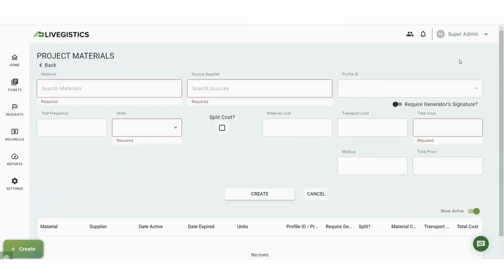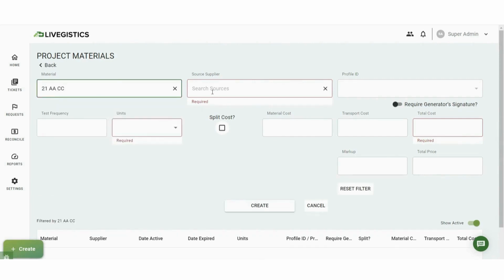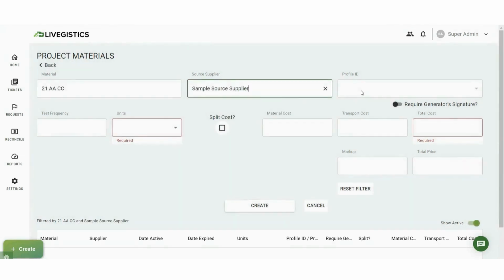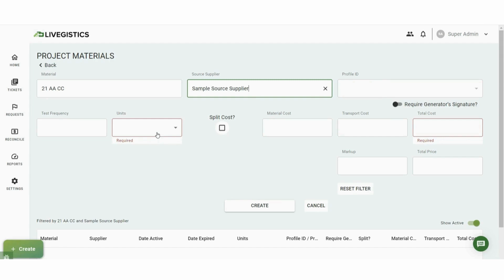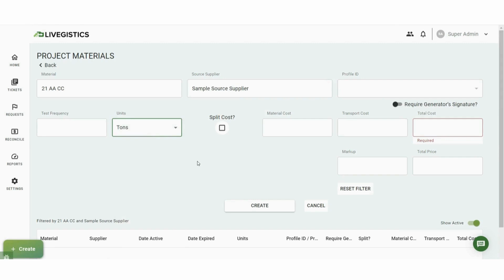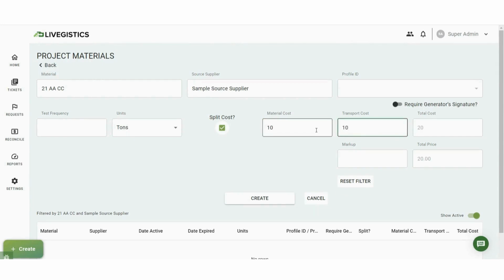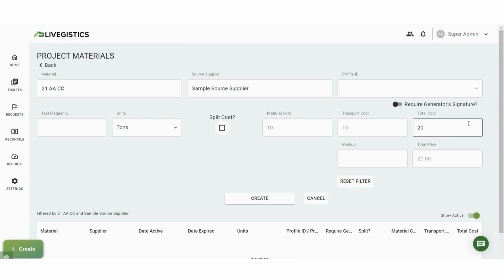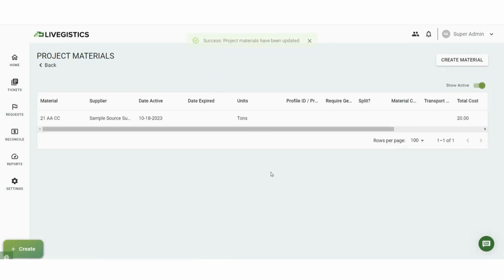Effortless Waste Stream Setup with Livegistics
Dive into the future of waste management! Watch our step-by-step guide on creating waste streams using Livegistics. Say goodbye to paperwork and hello to efficiency. 🚀✨